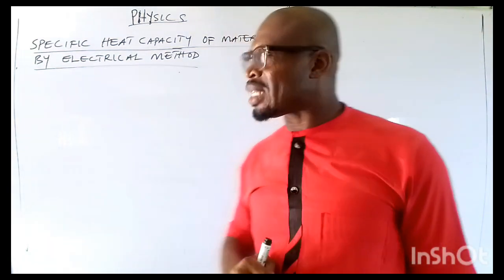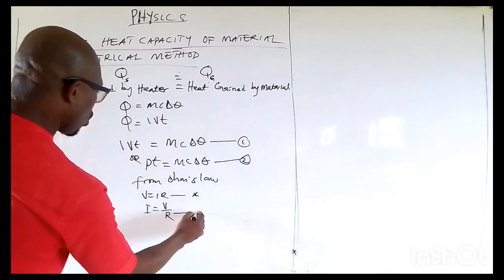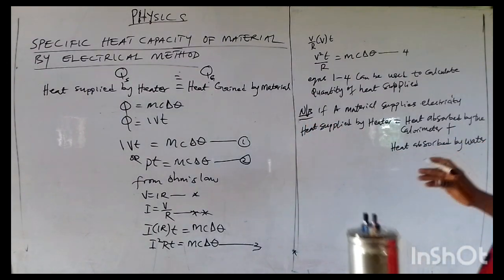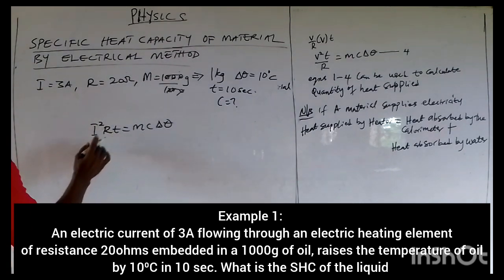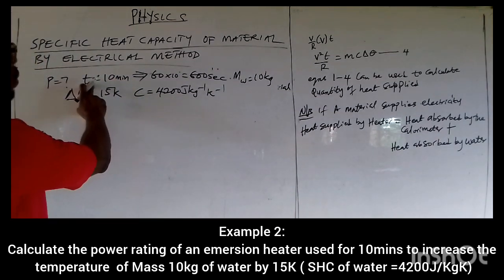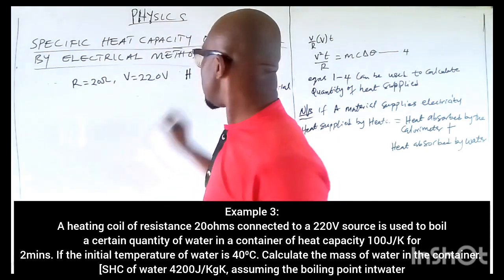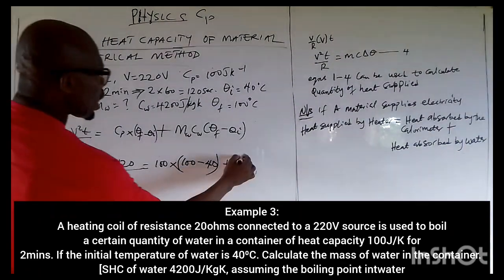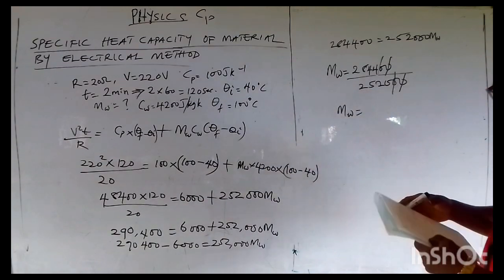Measurement of Specific heat capacity of a substance by electrical method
This video gives detailed explanation to the Topic: Specific Heat Capacity of a substance by electrical method with worked examples. The examples under this topic is inexhaustible.